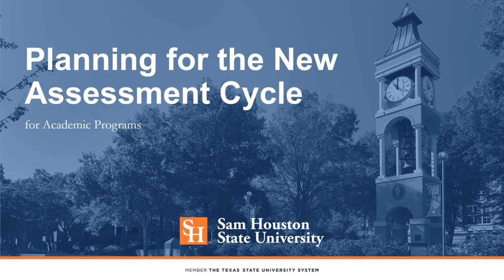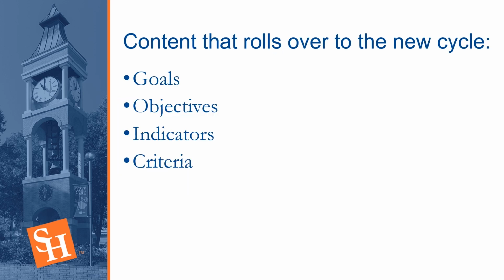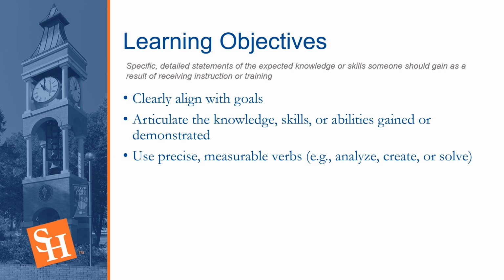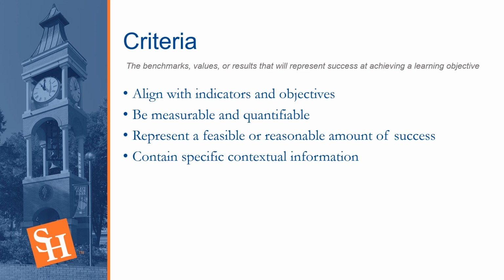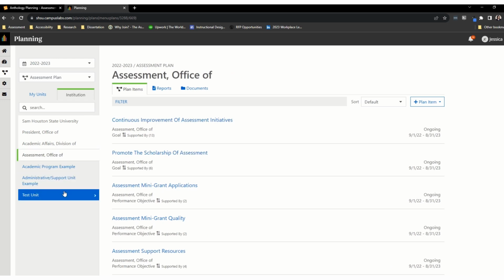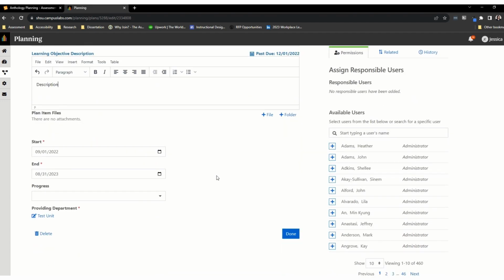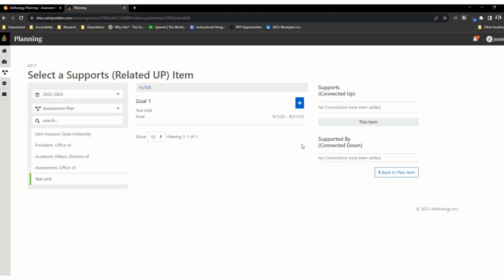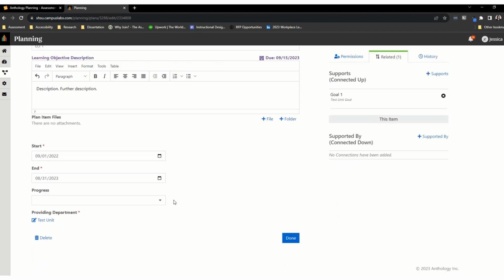Planning for the New Assessment Cycle (for Academic Programs)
This video explains the process of planning for the new assessment cycle.

00:00 Intro
00:05 Assessment Cycle Deadlines
00:12 Content Rolled Over to New Cycle
00:25 Goals
00:45 Learning Objectives
01:22 Indicators
01:44 Criteria
02:13 Adding, Editing, Relating, & Deleting Items
03:21 Resources & Contact Information